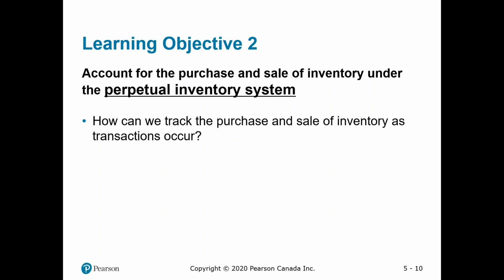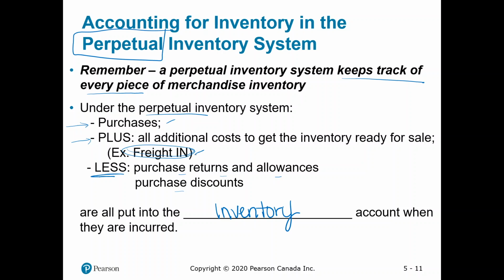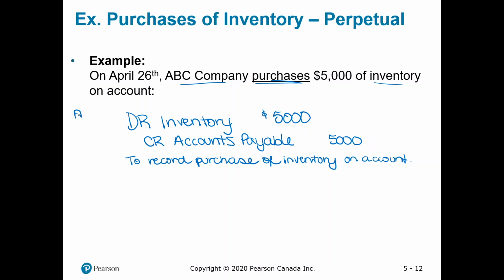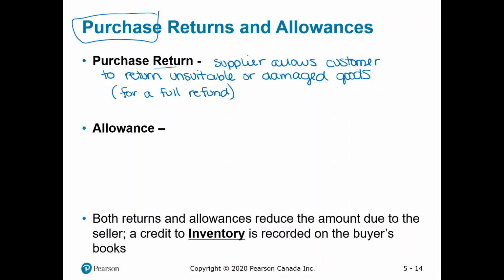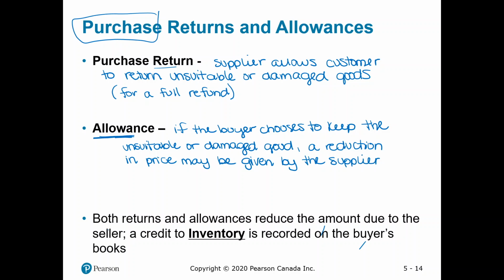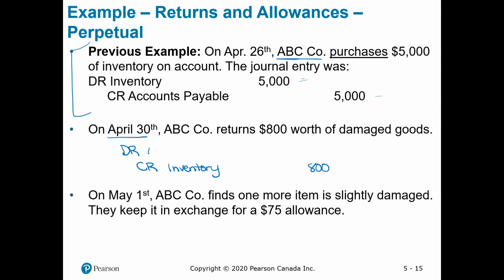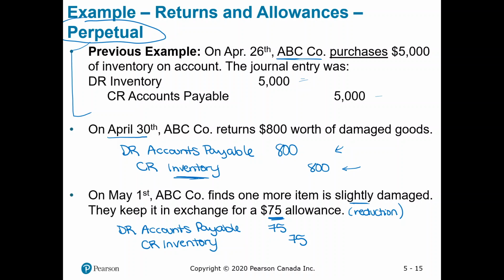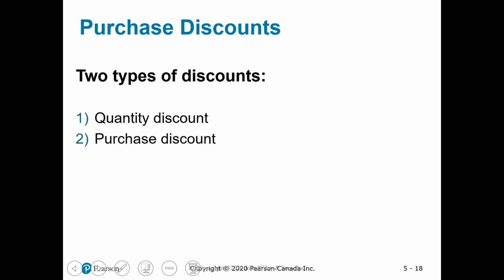ACCT 102 - Ch. 5-2 (Purchases, Returns and Allowances)